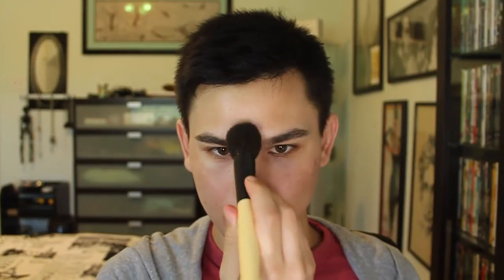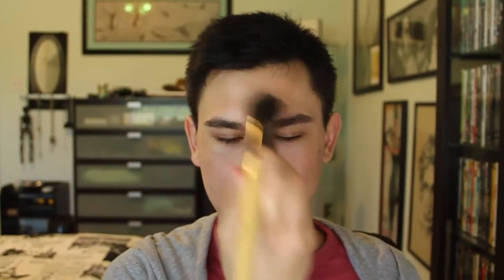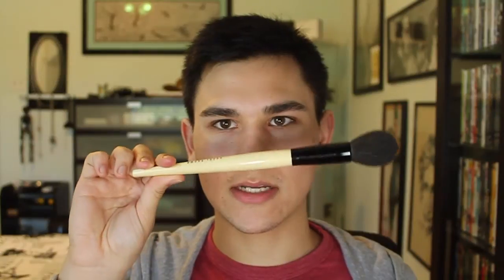April 2014 Products | TophCam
Products Mentioned:
Paula's Choice 2% BHA Liquid
Paula's Choice RESIST BHA Body Treatment
Joico Colour Endure Conditioner
Laura Mercier Almond Coconut Milk Honey Bath
Laneige Water Sleeping Pack EX
Laneige Bright Renew Original Serum
NARS Loose Powder Brush #1
Bobbi Brown Powder Brush
NARS Light Reflective Setting Powder
Chanel Perfection Lumière Velvet
ELF Lash and Brow Clear Mascara
D&G La Lune
D&G Le Bateleur
Paco Robanne Lady Million
The Body Shop Blueberry Body Butter
The Body Shop Honeymania Shower Gel
The Body Shop Soya Bath Milk
The Body Shop Exfoliating Towel
The Body Shop Unfragranced Massage Oil
The Body Shop Deep Sleep Pillow Mist
The Body Shop Mango Sugar Body Scrub

Flickr (if you'd be interested in seeing my photos) Paula's Choice Refer-a-Friend Program (If you purchase your products through clicking this link, you get $10 off your order and I get a $10 store credit)